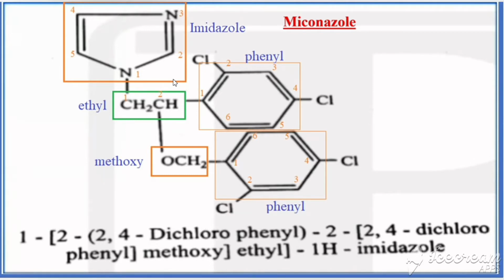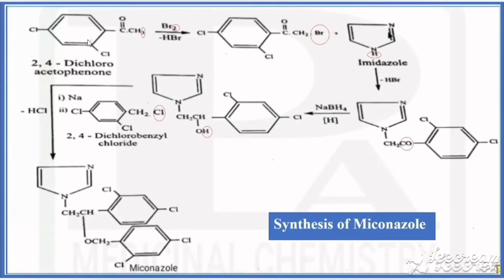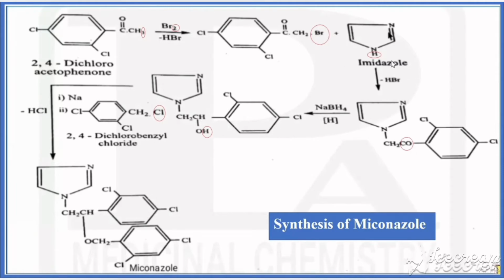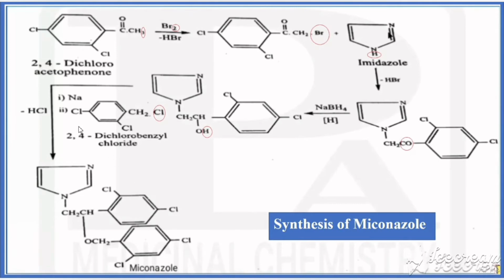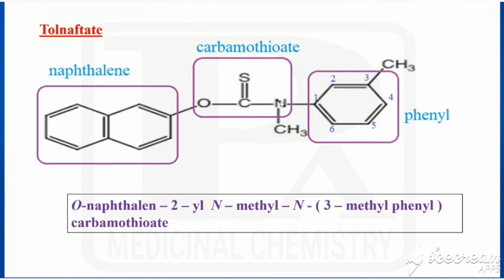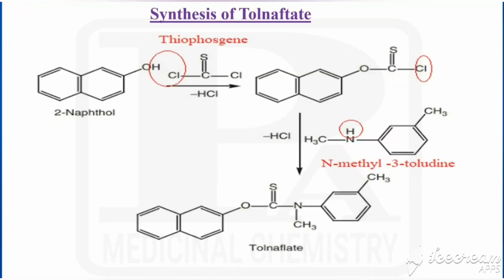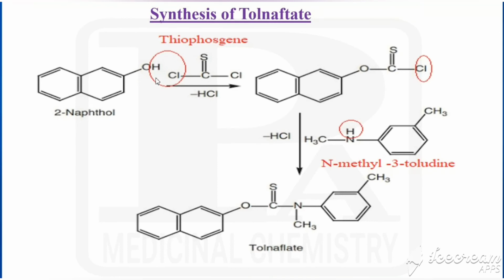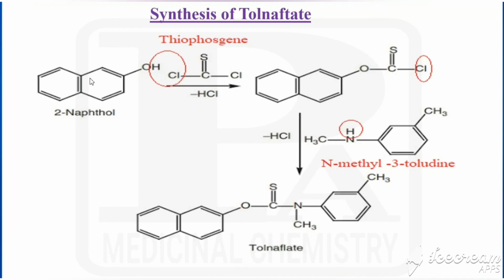Synthesis of Miconazole & Tolnaftate | Medicinal Chemistry | III B Pharm VI Sem-Unit 4 | III Pharm D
Antifungal agents 5
Synthesis of Miconazole &
Synthesis of Tolnaftate